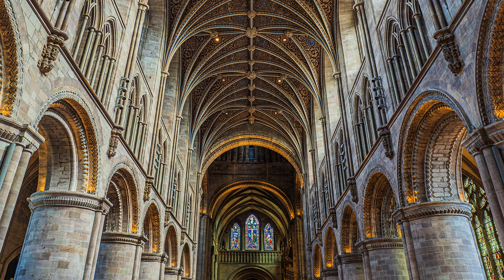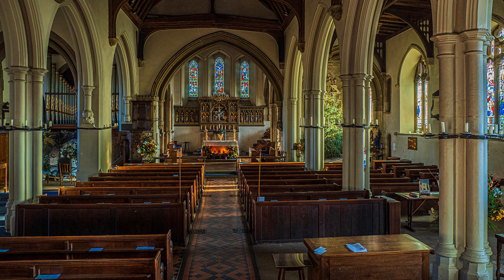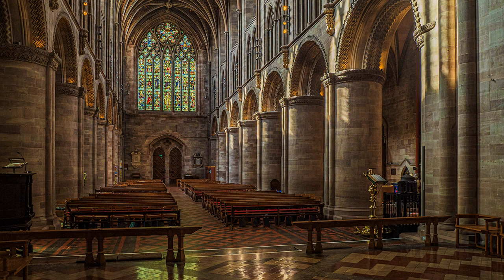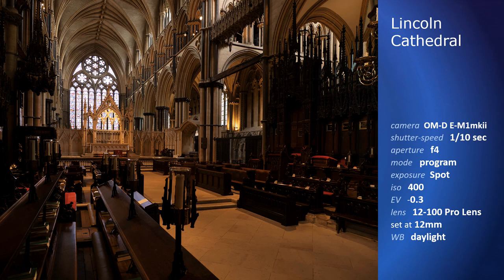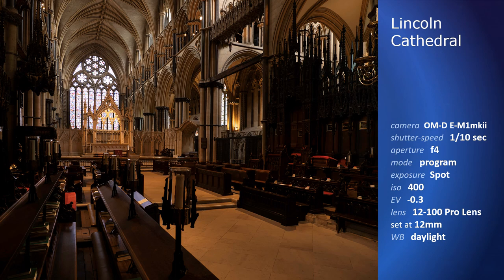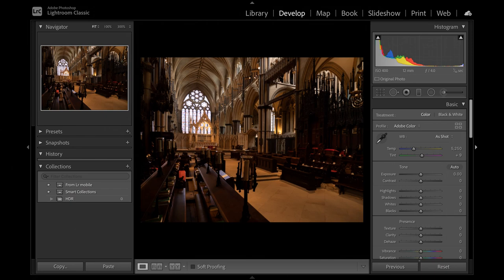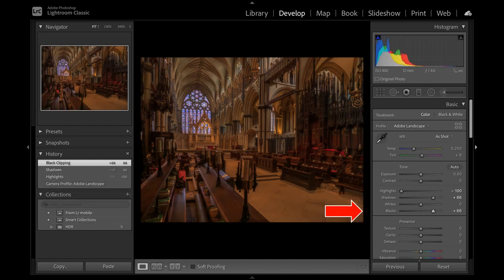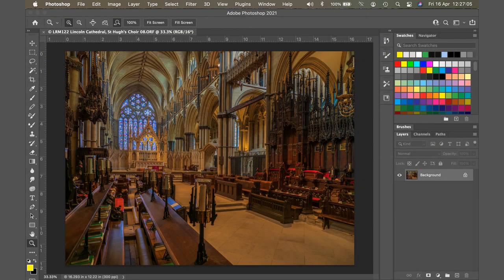Olympus Photo-Experience - 50 High Contrast Images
My personal approach to taking and correcting images of high contrast without using HDR in camera.